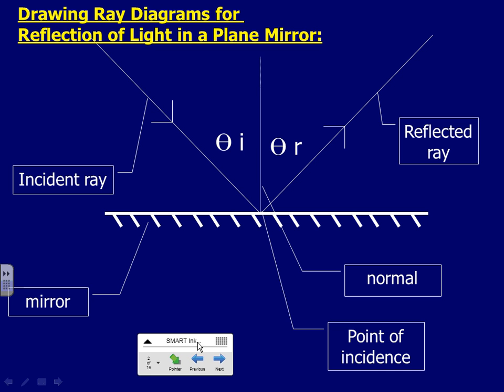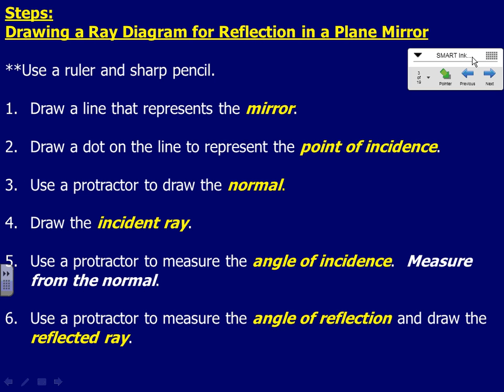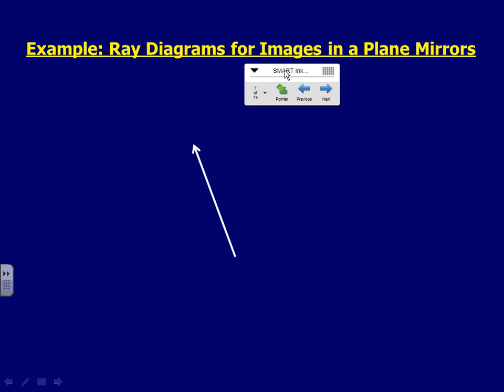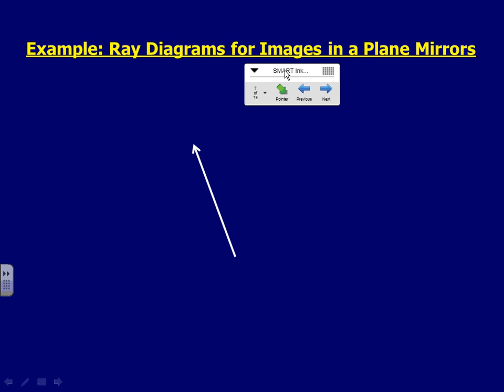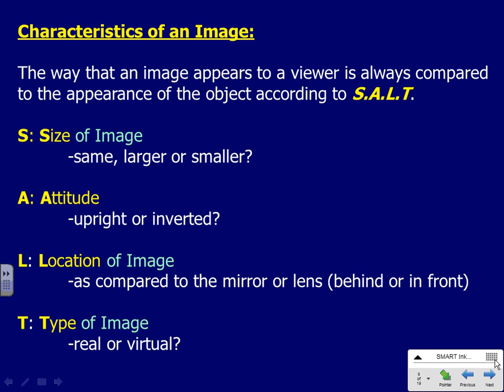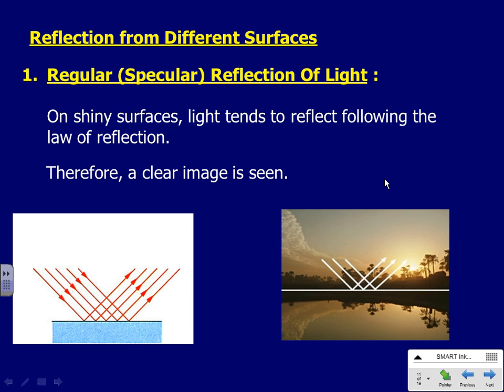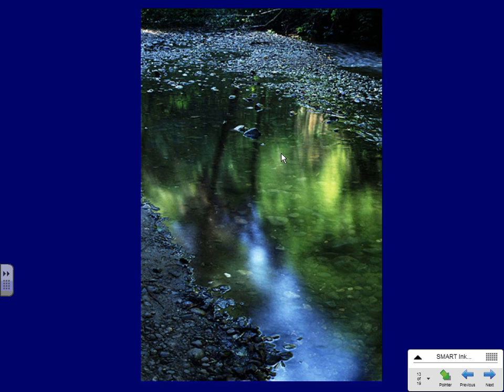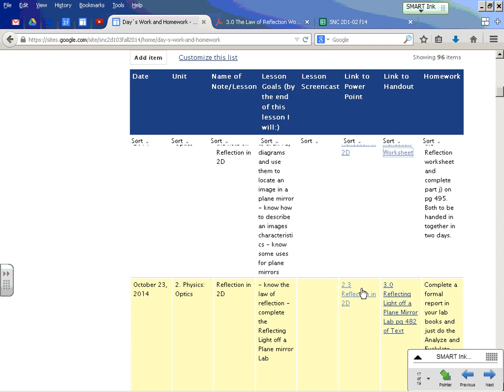SNC 2D U2 4. Reflection in 2D